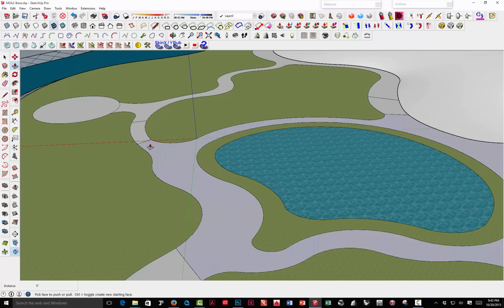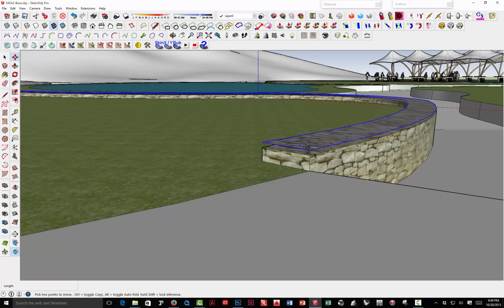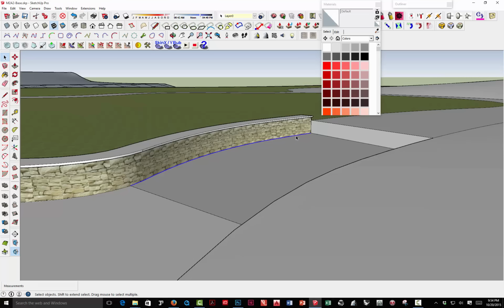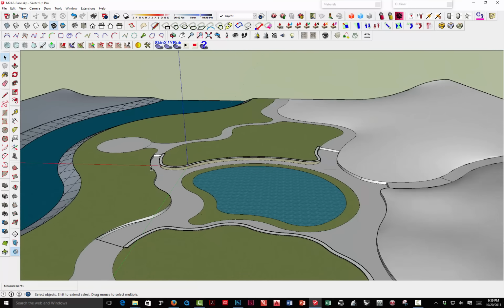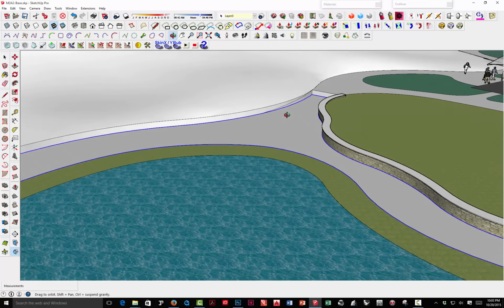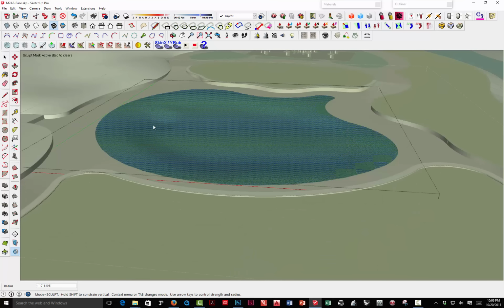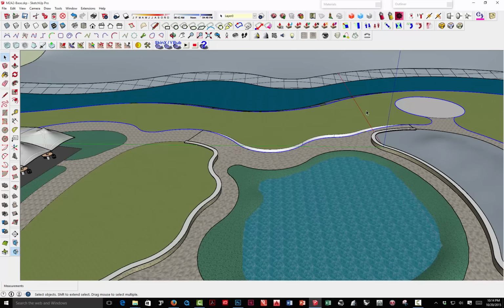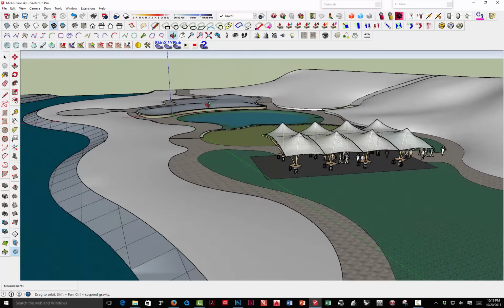Site Modeling in SketchUp using an image - part 3